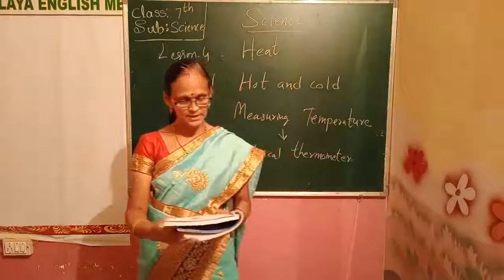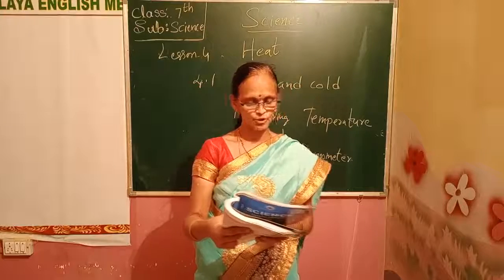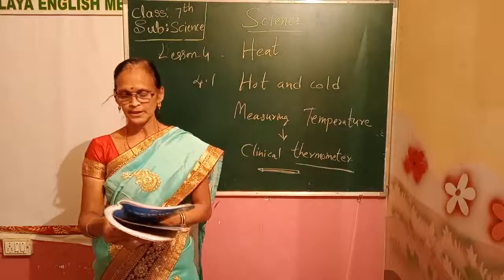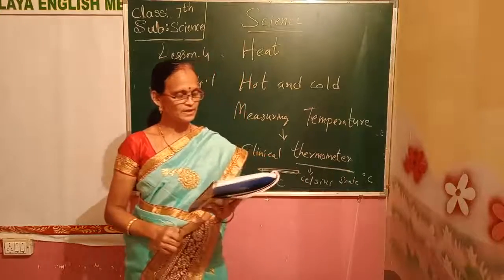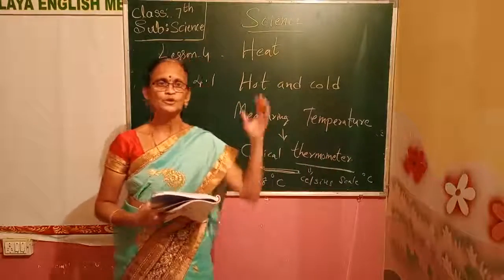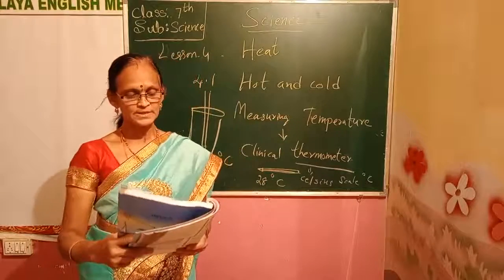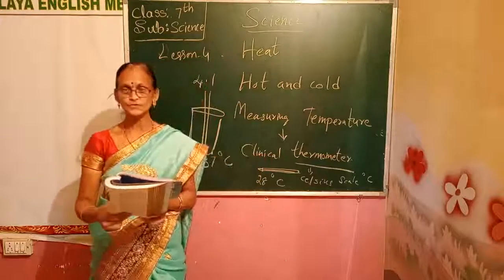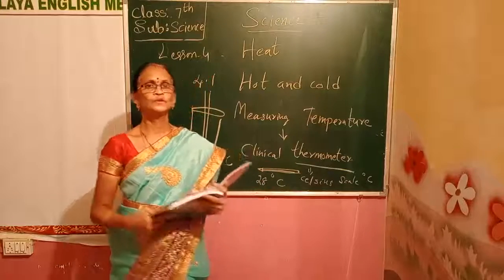G7 V8 Science